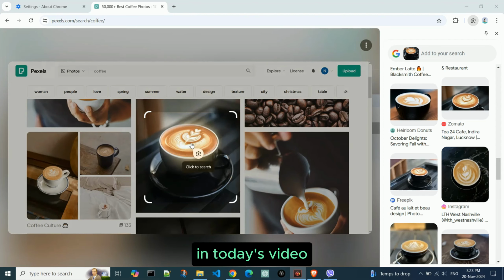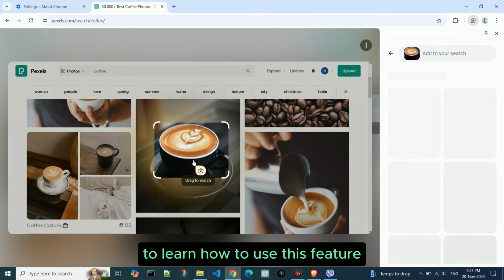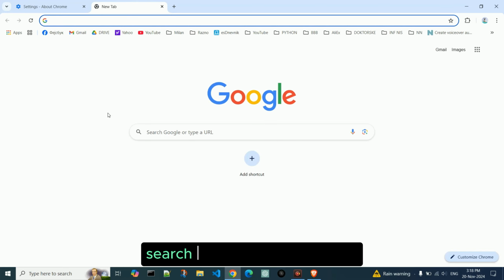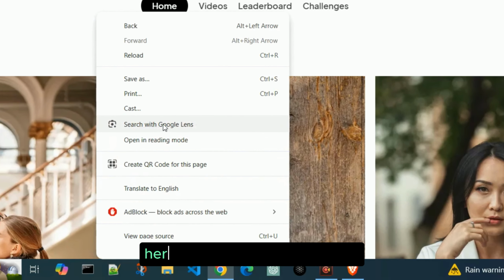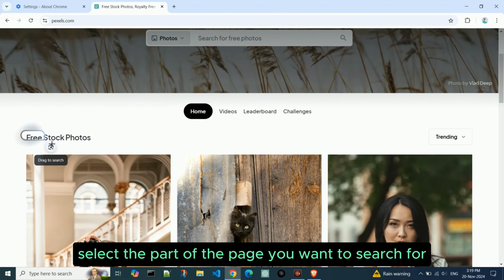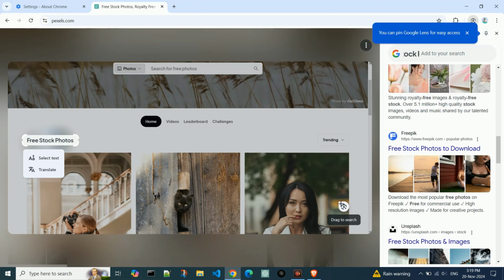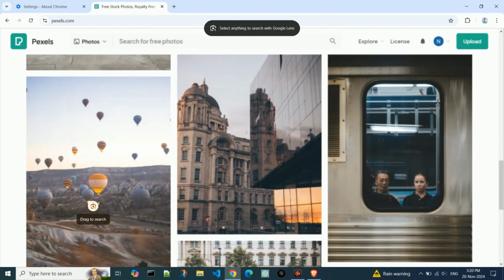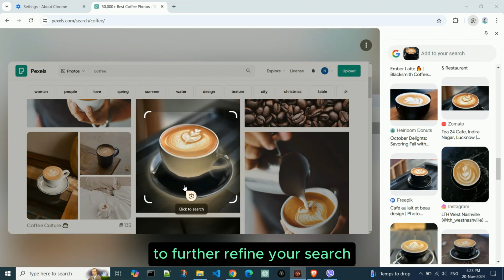Google Chrome Update: Search Anything on a Webpage with Google Lens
Learn how to use the new Google Lens feature on Google Chrome for desktop and laptop! With this exciting update, you can search for anything on a webpage—whether it's an image or text—directly using Google Lens.